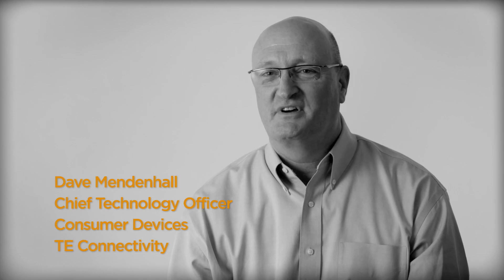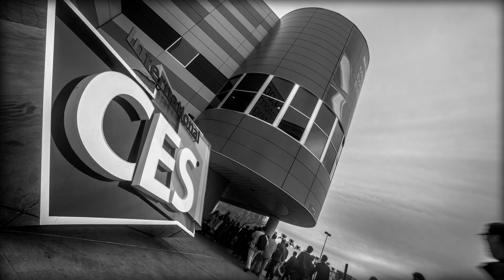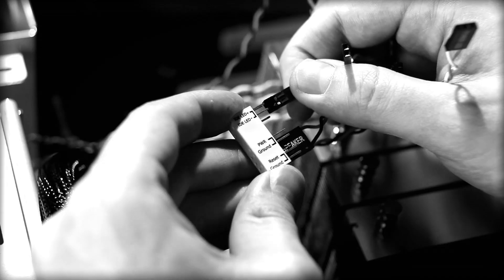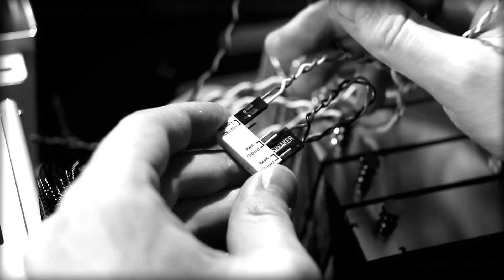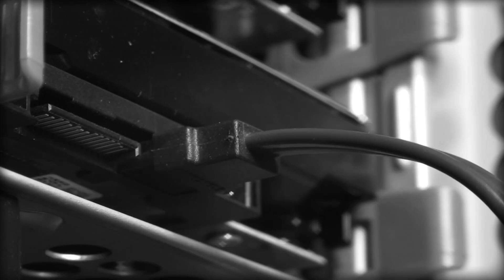TE Connectivity: Connected Innovation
A major consumer electronics manufacturer came to us with a unique problem: They needed a special cable that transmitted both power and data—a custom 2-in-1 solution and they needed it on a very short timeframe for a presentation at Consumer Electronics Show.

TE Connectivity engineers collaborated, employing TE trademark "technology roadmapping." This allowed TE Connectivity engineers to foresee and address customer needs before they actually requested them, and led to a unique, on-time solution that was perfect for the customer.